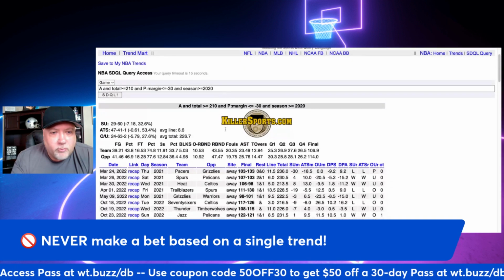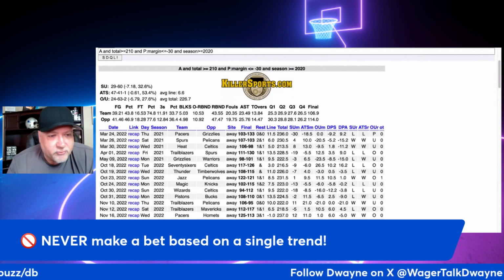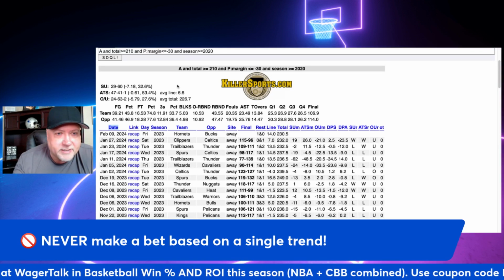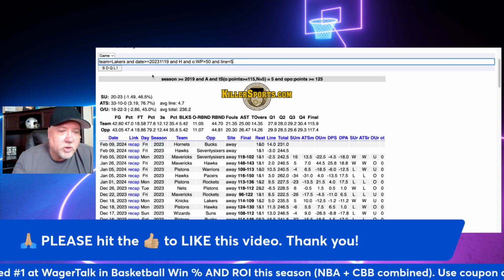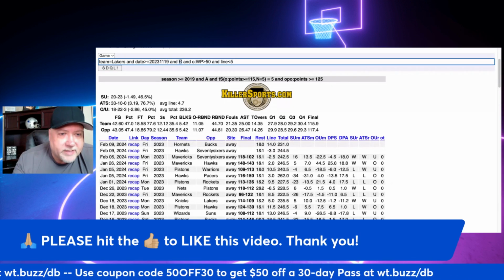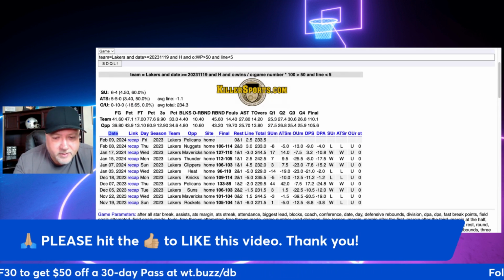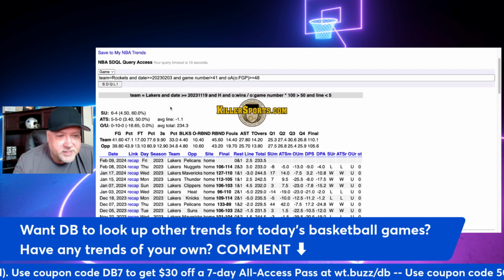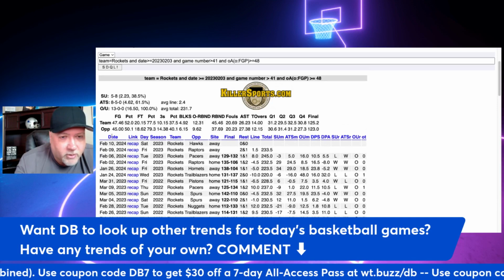Top 5 NBA Bets & Trends - Expert Picks for 2/9/2024 | NBA Betting Angles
Unlock today's most valuable NBA betting insights with expert sports analyst Dwayne Bryant from WagerTalk.com. Dive deep into our exclusive analysis for Friday, February 9, 2024, as Dwayne unveils the top NBA bets, trending NBA insights, and unbeatable betting angles. Elevate your betting strategy with Dwayne's track record of success, leading WagerTalk in basketball (NBA + CBB combined) winning percentage and ROI (Return On Investment) this season.

Why watch? Dwayne's unmatched expertise has positioned him as the #1 analyst at WagerTalk in both Overall ROI and 5% play profits since September 18th. Today, he's ready to share a very strong NBA Best Bet, powered by two dynamite NBA team-specific situational angles that have combined to cash 90% winners this season (18-2) AND an NBA-wide situational angle that has cashed 68.8% winners this season. Get the full breakdown and discover the keys to these angles' success, exclusively here.